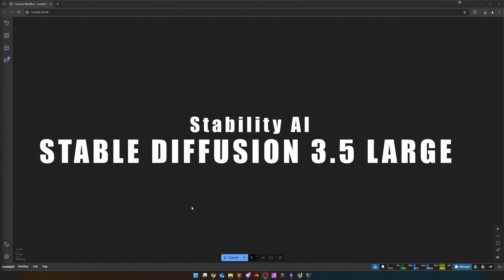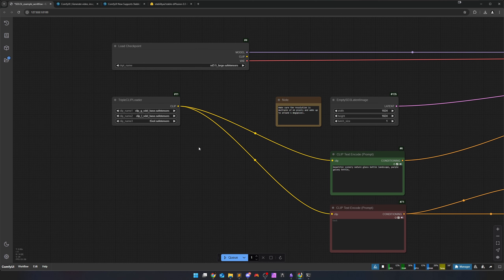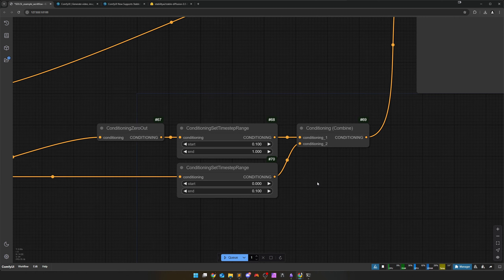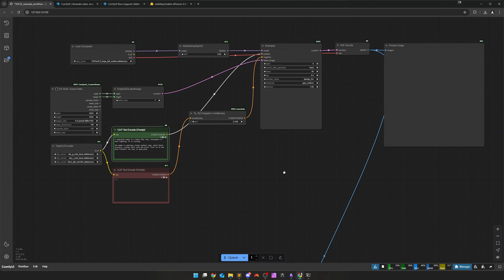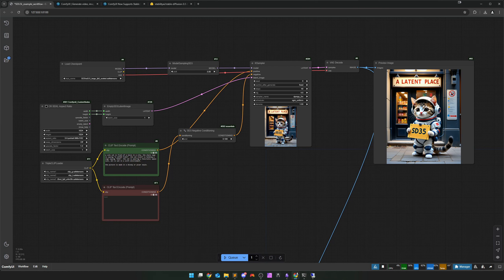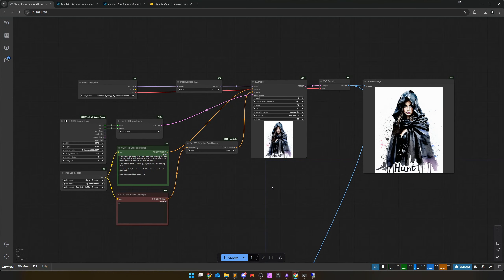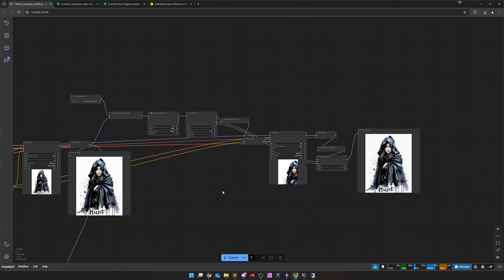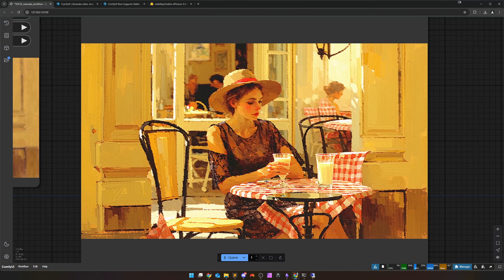ComfyUI: Stable Diffusion 3.5 Large | English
[AI DUBBED] SD 3.5 has finally been released. In this video I show you my first impressions.

Workflow: NA

0:00 Intro
1:42 ComfyUI Workflow
2:34 HuggingFace Workflow
14:05 Upscaling
19:13 Img2Img
21:22 My conclusion